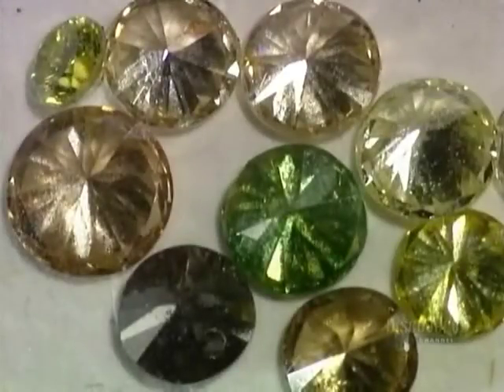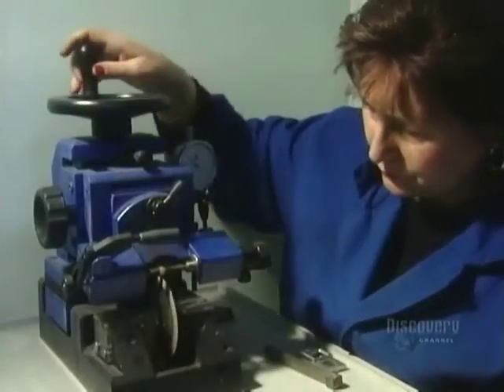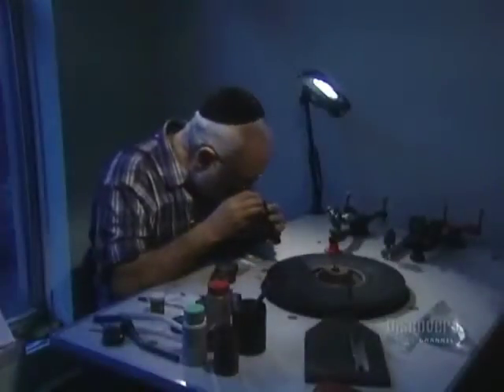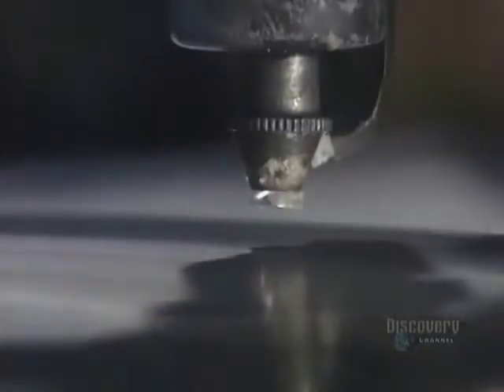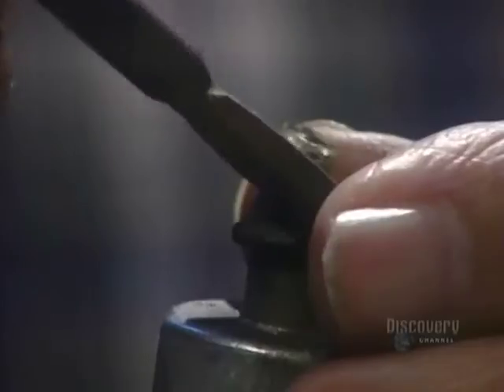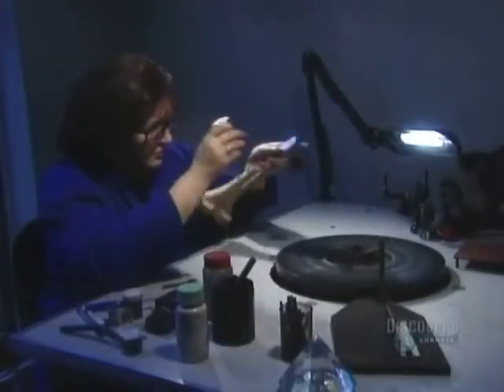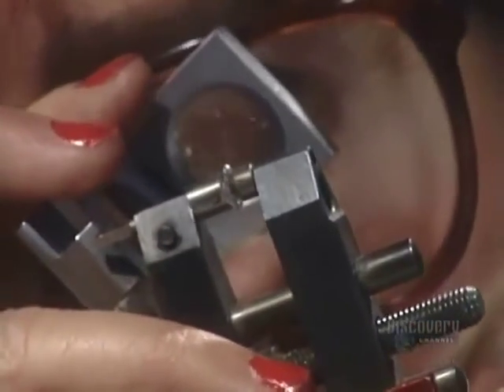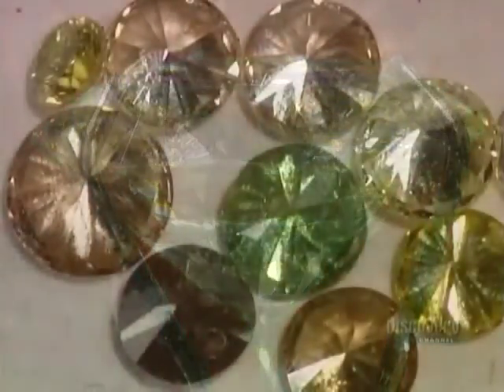How It's Made - Diamond Cutting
On this episode of How It's Made, we learn all about the manufacturing process that goes into cutting diamonds.